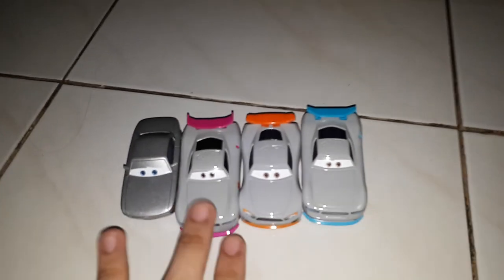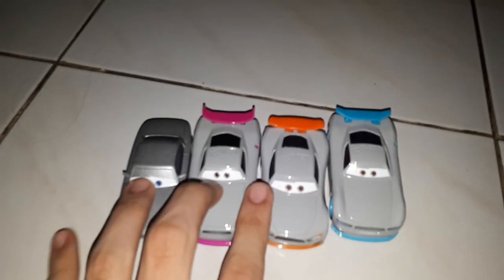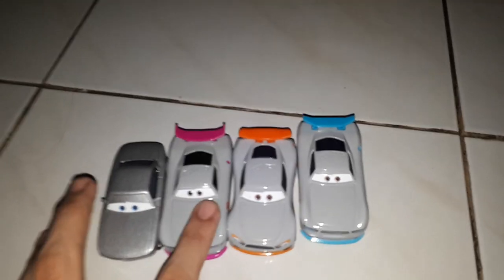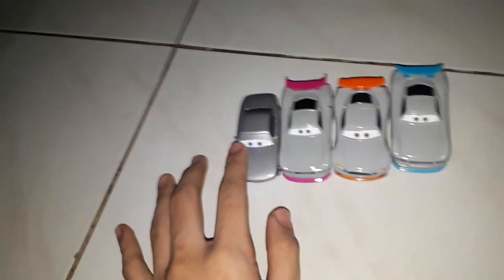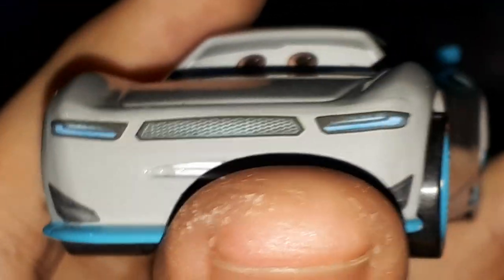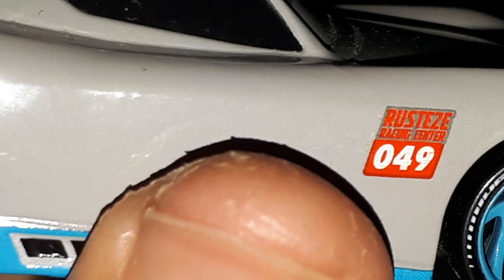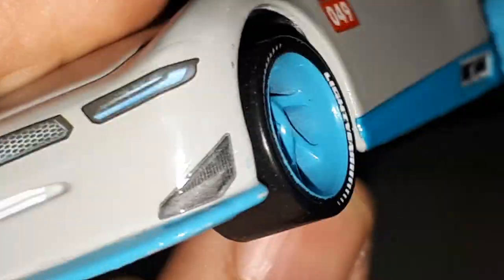My disney pixar cars collection part51/ my Rust-eze Racing Center cars collection review